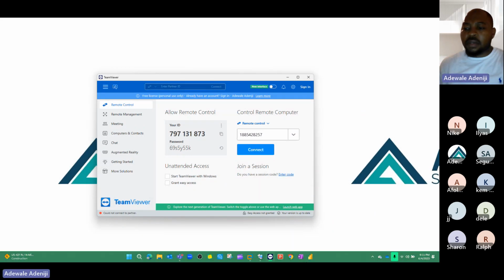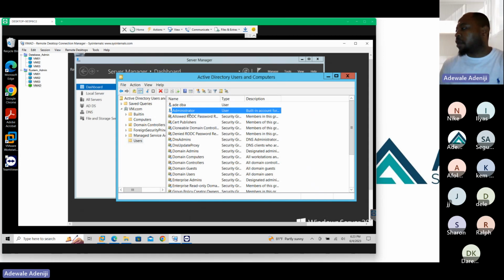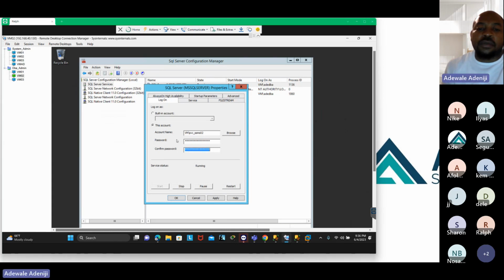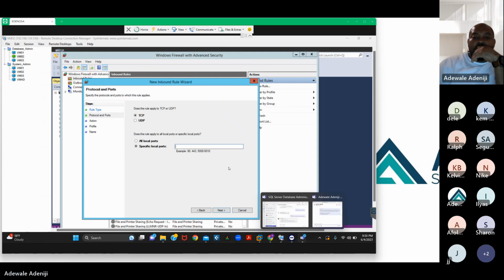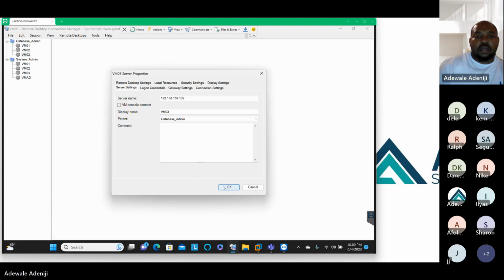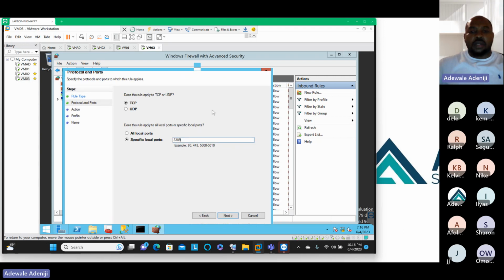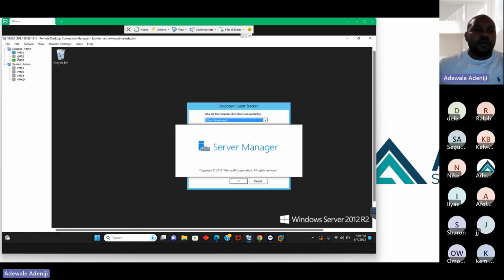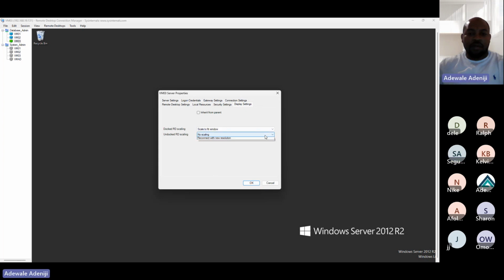Lab Setup Q and A 06042023